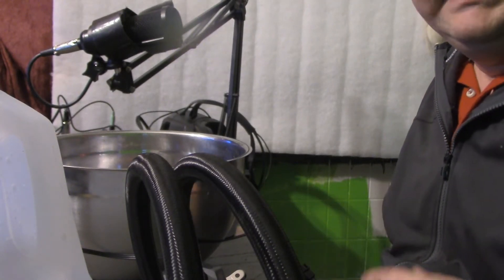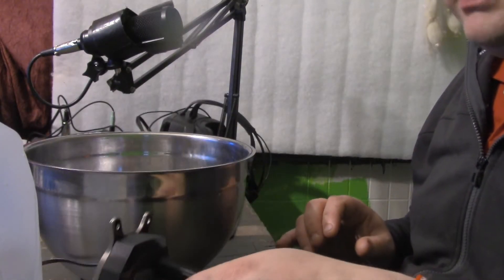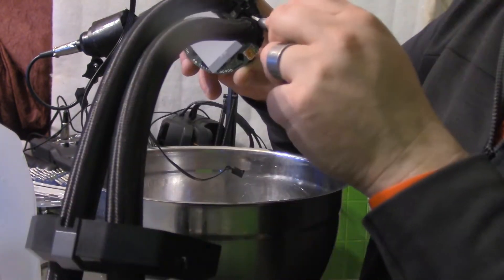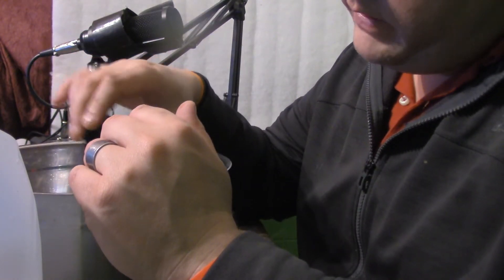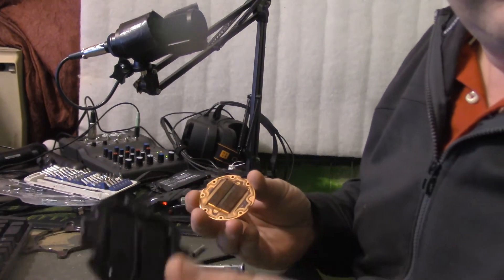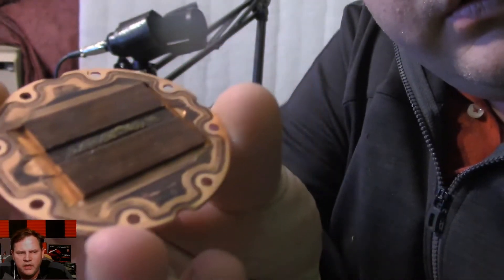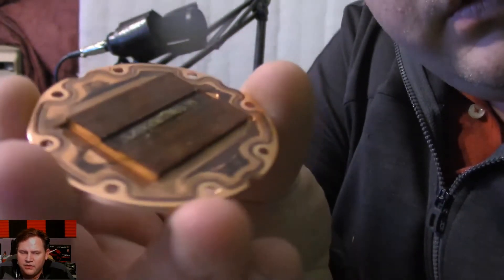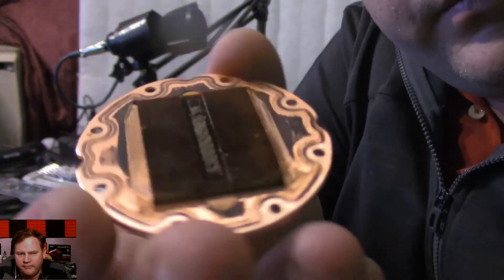corsair water pump problems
In this video, I want to show you what has happened to my Corsair water cooler.  This pump has stopped working so I am going to tear it down. Let's see what we will find.